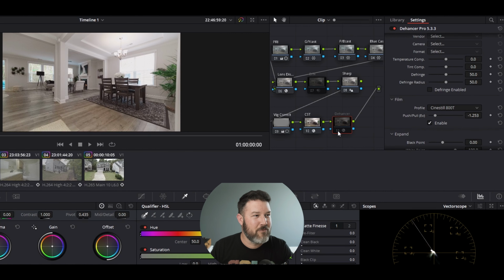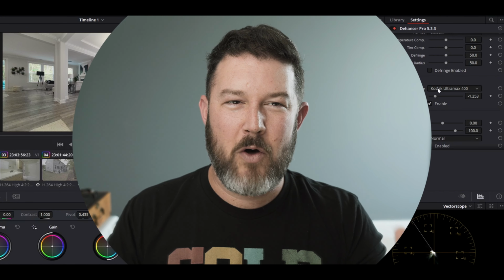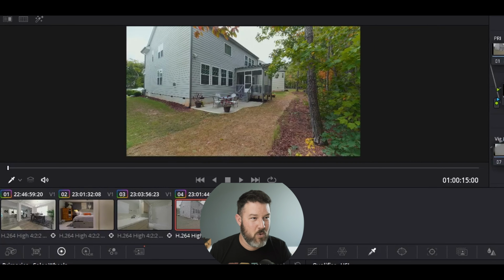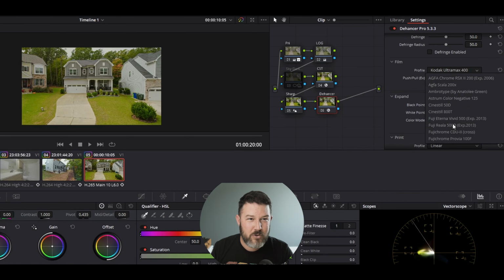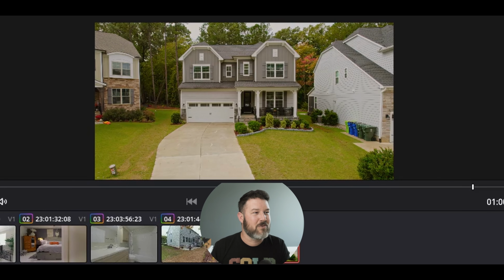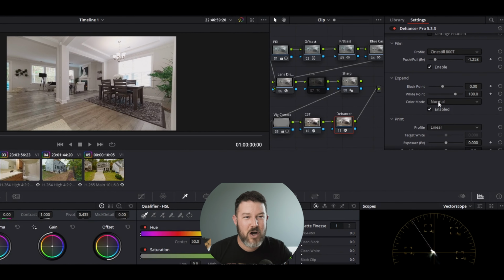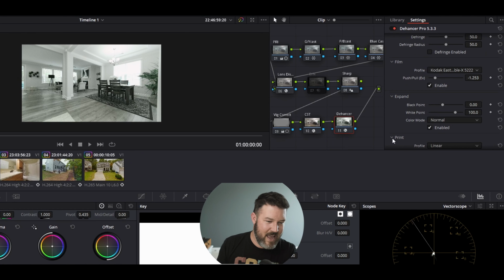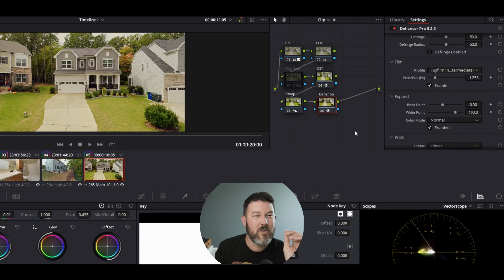My Dehancer Setting & Workflow for Real Estate Video!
Aryeo Sign-up Code for Free Tour Credits: OKLTYR
Wonderpana Filter System

Dehancer for Real Estate Videos!
In today's video we will be going over the dehancer plugin for real estate video. This works with all the major editing suites now, but I will be going over Davinci Resolve in particular.

Edited with Davinci Resolve
My Favorite Slider
My Favorite Gimbal
My Favorite Drone

00:00 - Intro
04:00 - Kodak Ultramax400
06:55 - Cinestill 800T
10:39 - Kodak Eastman Double-X5222
12:32 - Kodak Ektachrome E100(2017)
14:01 - Fujifilm InstaX(Digital Intermidiate)